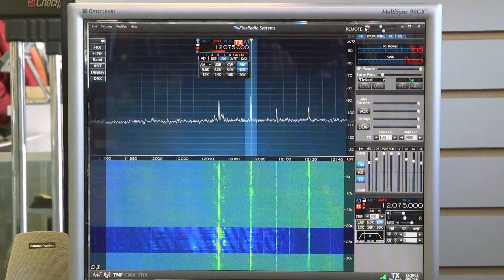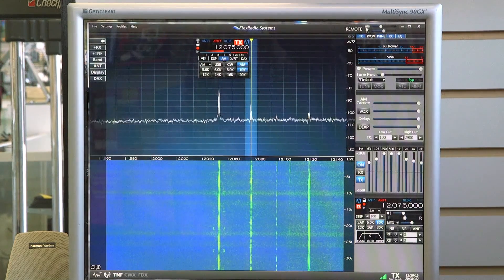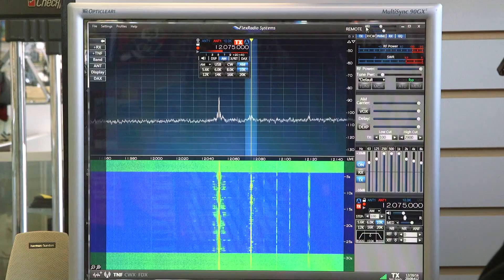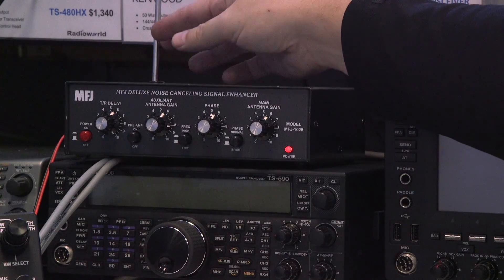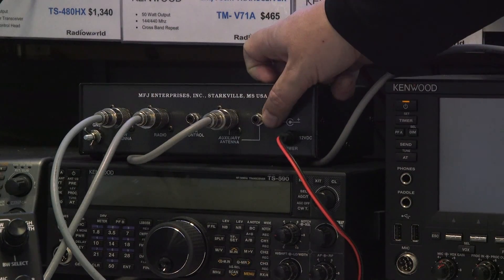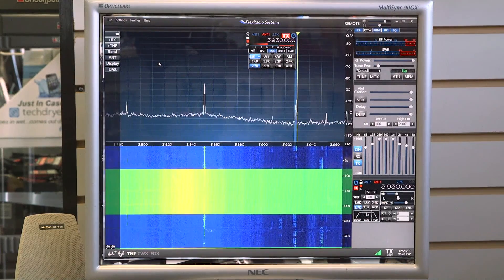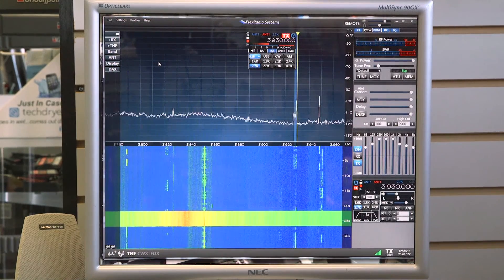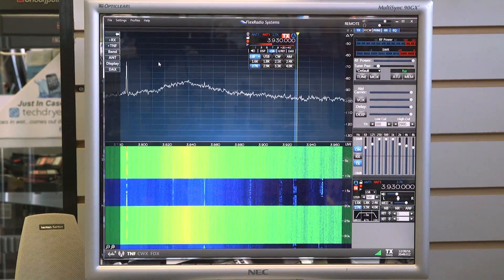MFJ 1026 Signal Enhancer/Noise Canceller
Featured Product – MFJ-1026 Signal Enhancer / Noise Canceller. We show just how amazing this product works. It really works !